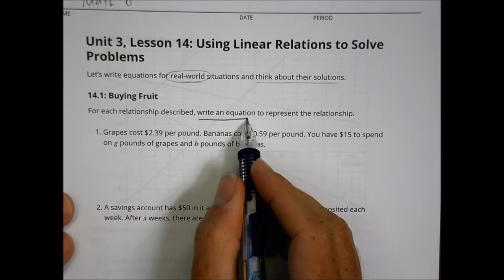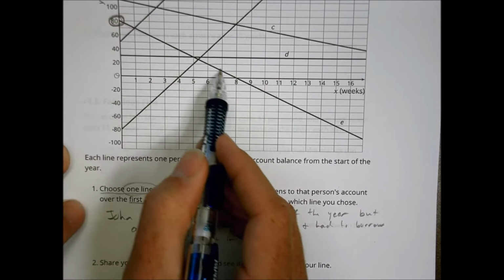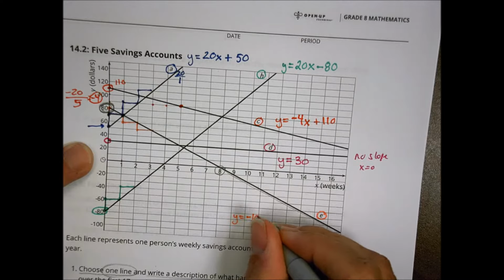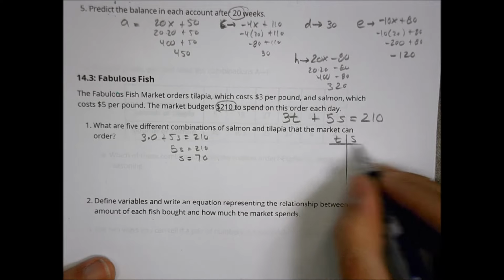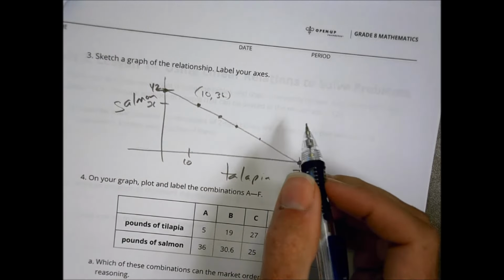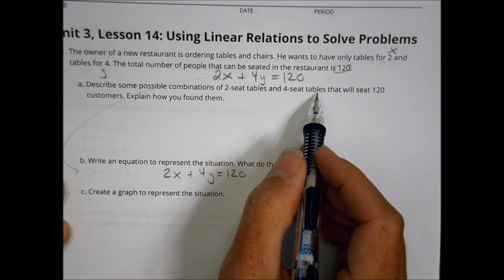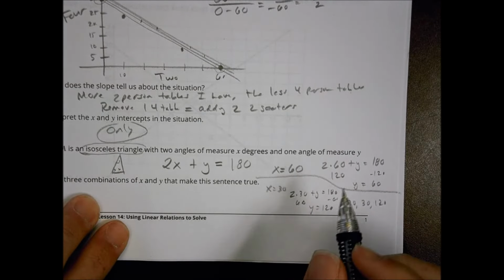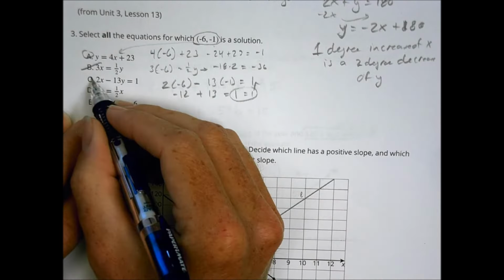Math 8 3 14 Homework Help Morgan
Using Linear Relations to Solve Problems